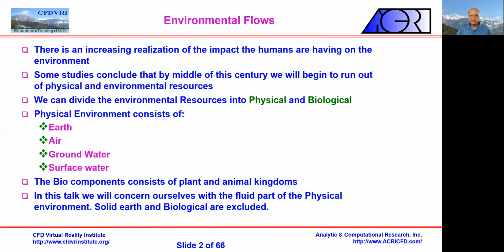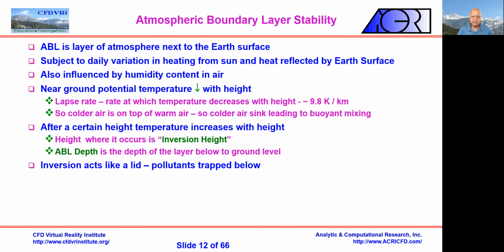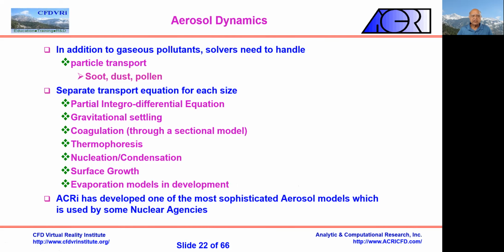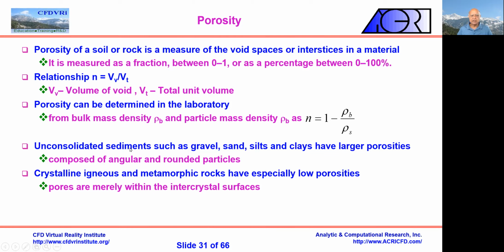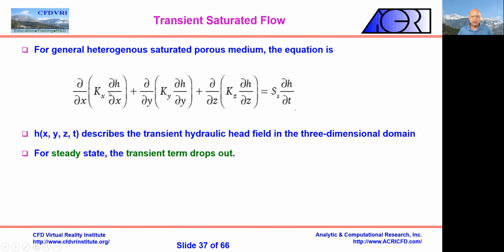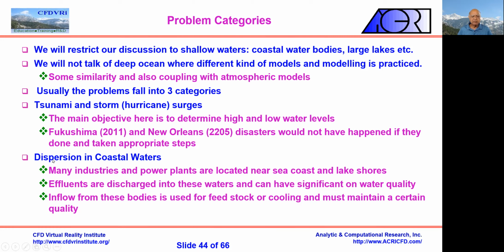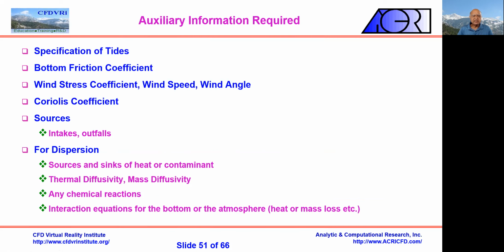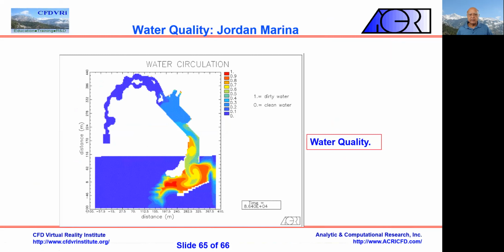2021 L07 Environmental Flows